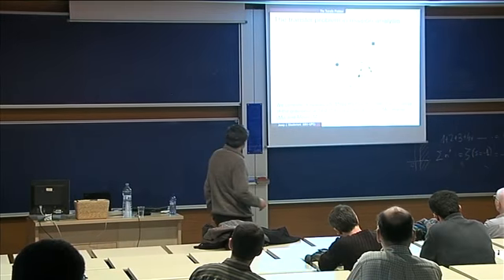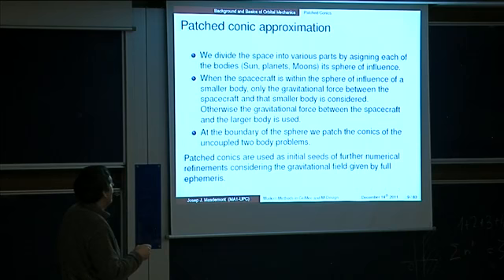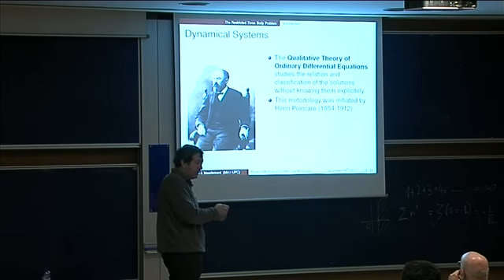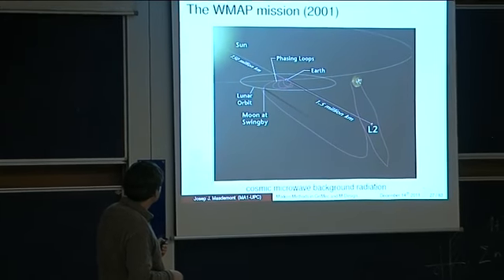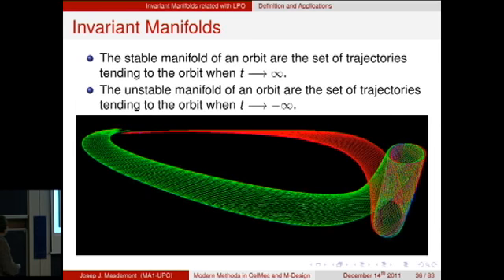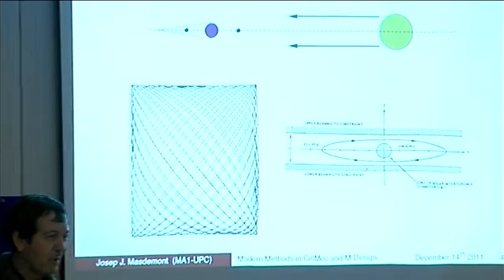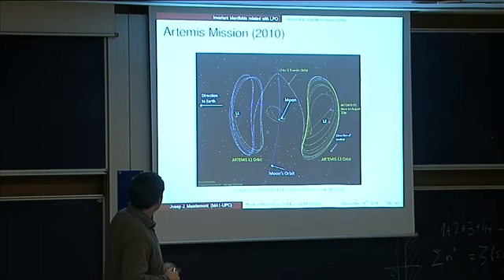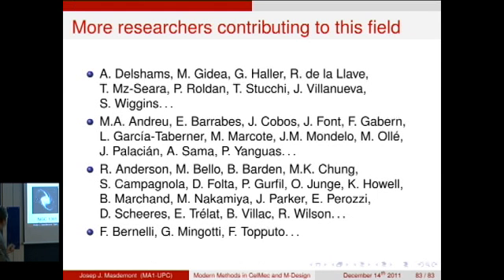Modern Methodologies in Celestial Mechanics and Mission Design by Josep J. Casademont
Col·loqui Mathematics and Space Sciences

Talk: Modern Methodologies in Celestial Mechanics and Mission Design by Josep J. Casademont (IEEC & Departament de Matemàtica Aplicada I, Universitat Politècnica de Catalunya)